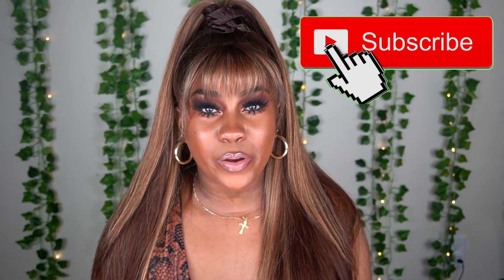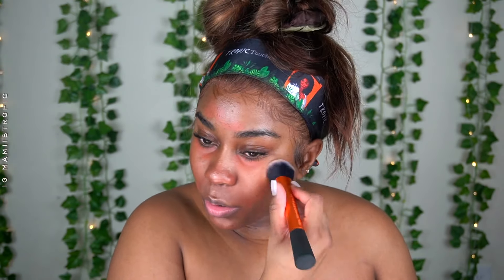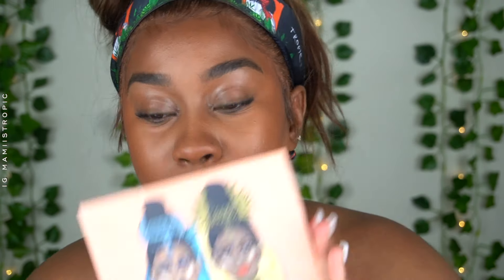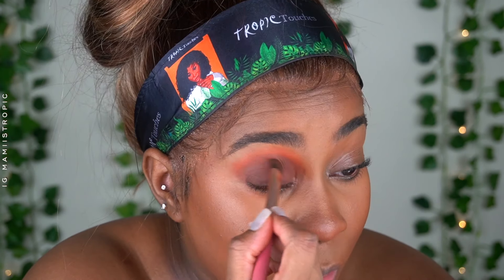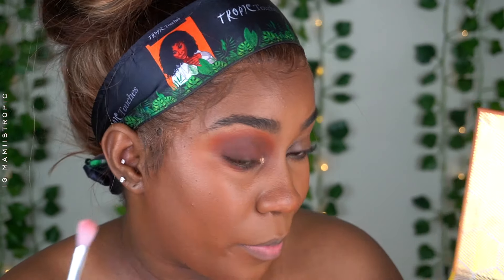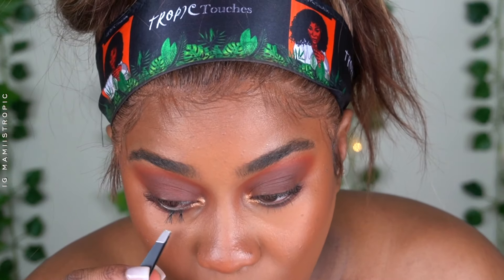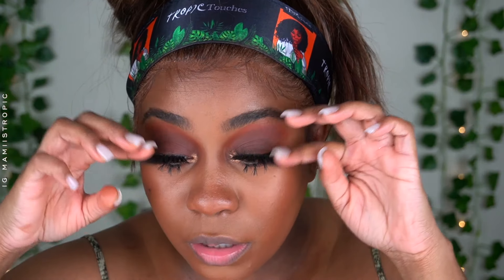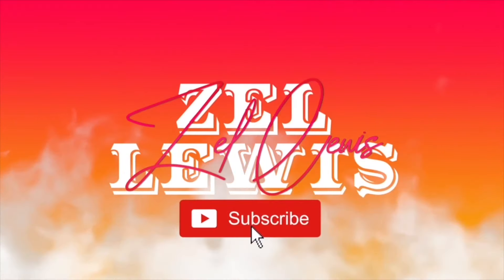Brown Eyeshadow +EASY BOTTOM LASHES EXTENSIONS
🔥 HEY YA so today I finally did my signature brown eyeshadow makeup look with easy bottom lash extensions, I hope you all enjoy it. ❤️🧡
PRODUCT DETAILS 🧡
🧏🏾‍♀️SKIN
•Smashbox Photo Finish Primer
•La Girl Pro Concealer- Orange corrector& fawn
•Tarte shape tape-Tan Sand
•Mega Glow Hello Halo
•Nars Radiant Foundation @narsissist
•Anastasia Beverly Hills foundation stick-Earth
•Sacha buttercup setting powder
•Sephora micro smooth powder-Mahogany

👁EYES
Juvia’s Place - Warrior Pallet
•Tropic touches lashes - Lani @tropictouches
•Vivid shadows- random IG shop
•L’Oreal voluminous lash paradise mascara @lorealmakeup

👄LIPS
•Mac lip liner- Chestnut @maccosmetics
•Nyx soft matte lip cream- London and Cairo @nyxcosmetics